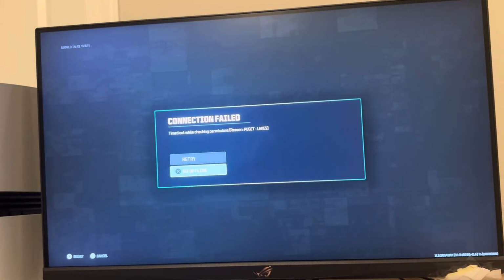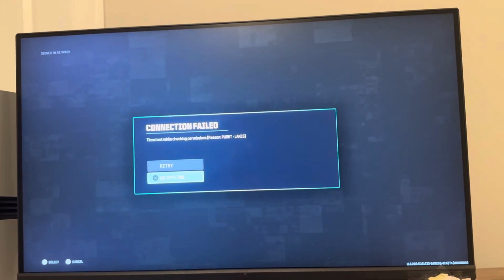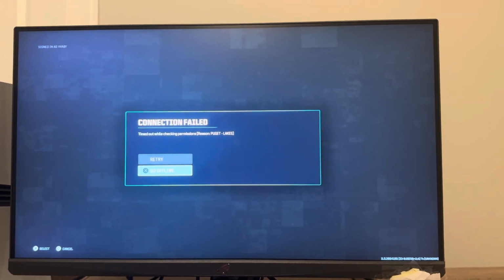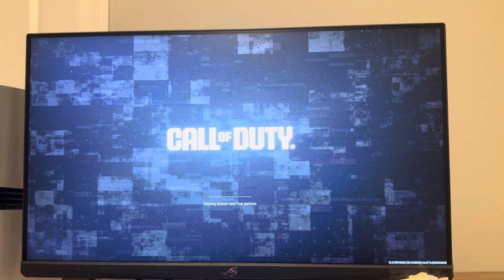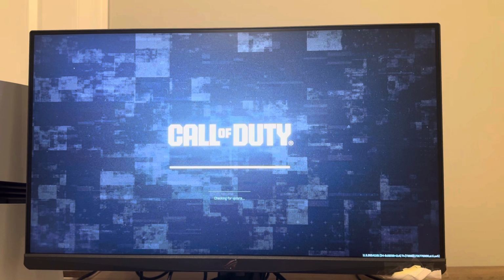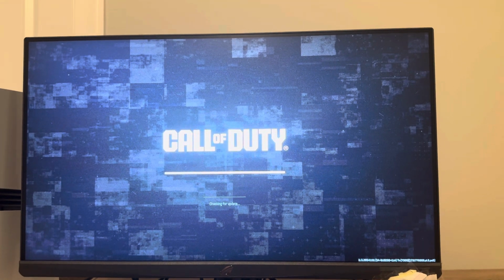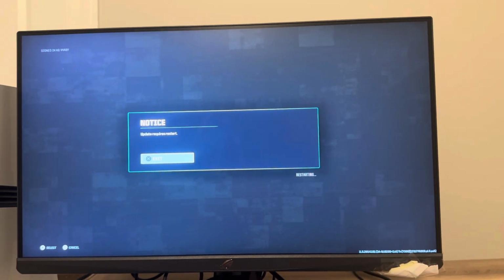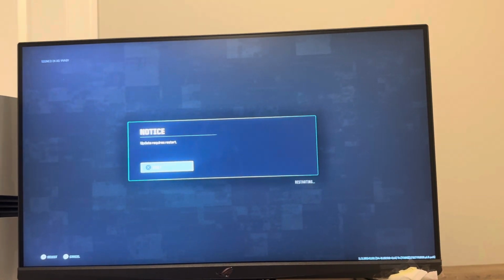Black Ops 6: How to Fix “Timed Out While Checking Permissions” Error Tutorial! (Easy Fix)